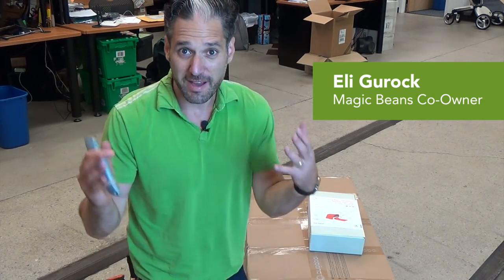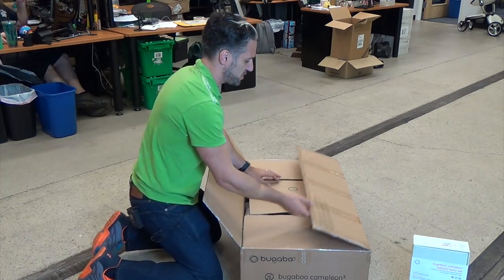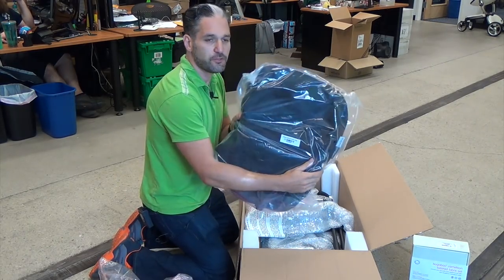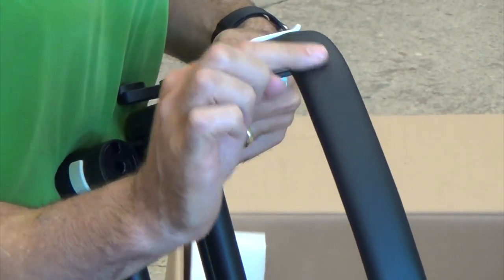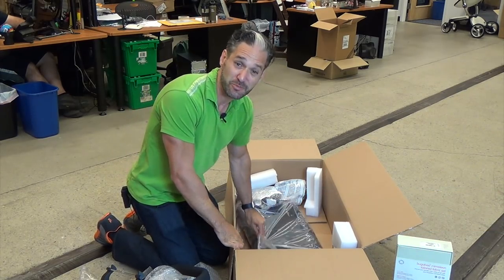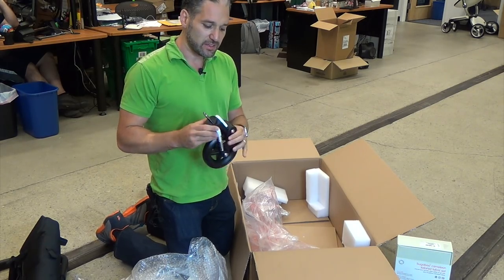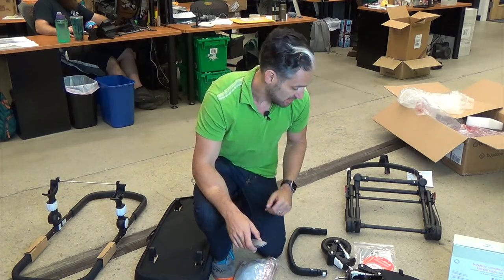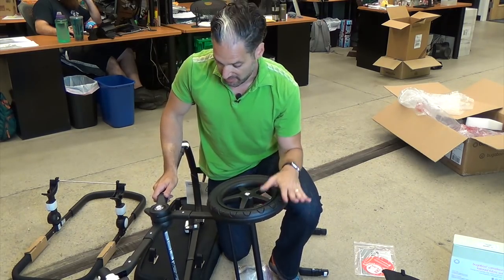Bugaboo Cameleon 3 2017 Stroller Unboxing & Assembly | Assemble | Reviews | Ratings | Prices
Watch Eli's Top Tips! 5 mistakes to avoid when shopping for a stroller

There’s no more exciting day, here at Magic Beans, than the day we get to unbox a new Bugaboo Stroller! In this video, Eli Gurock, co-owner of Magic Beans, shows you what to expect when the Bugaboo Cameleon 3 Stroller 2017 arrives on your doorstep. Watch Eli unpack each piece of the Cameleon and explain what it does, and then assemble one of our very favorite baby strollers in full!

The 2017 Bugaboo Cameleon 3 Stroller features luxe new faux leather fabrics on the handlebar and carry handle, adding a sleek new look as well as greater longevity (since it’s less likely to get scratched or nicked). The Cameleon is the most iconic Bugaboo stroller, adapting to suit your baby’s needs as they grow and your needs depending on where you stroll, whether it’s city sidewalks or rougher terrain.

Got questions about the Bugaboo Cameleon 3 2017 Stroller? We’re here to help! You can reach Eli and the rest of our stroller matchmakers at . It’s our mission to make your life easier by matching you with the baby gear you’ll love to use (unlike the unfortunate first stroller that Eli describes assembling in this video)!